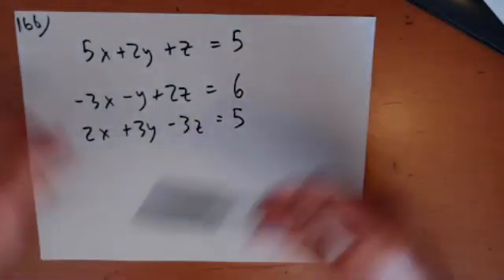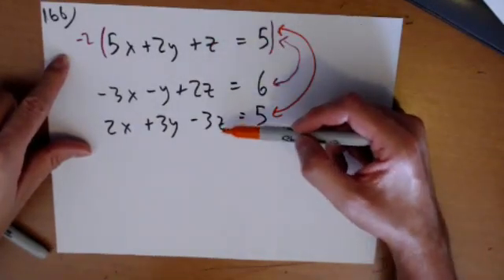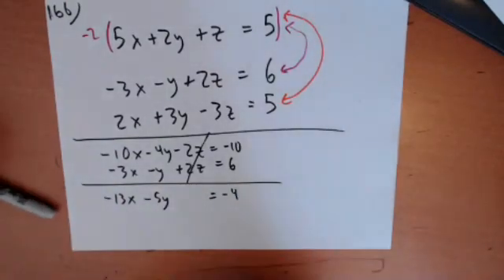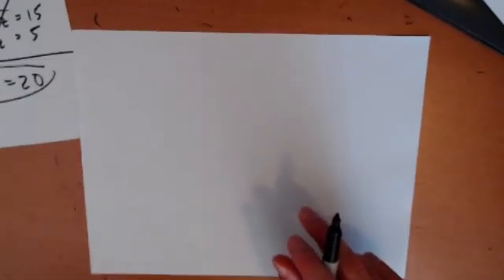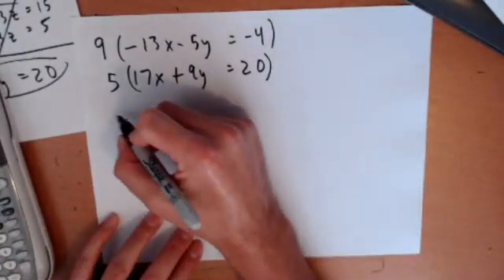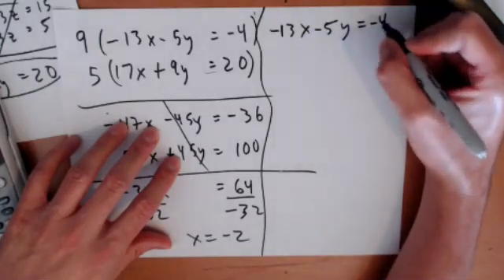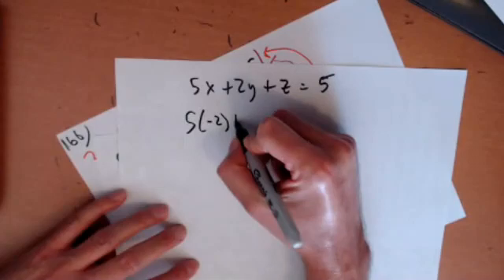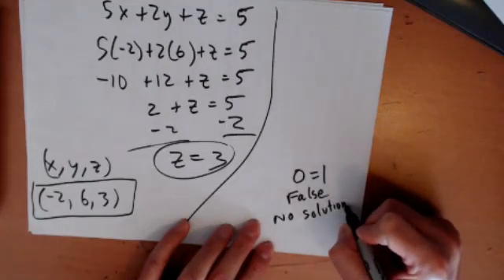ch 4.4 #166 [4.4 Solve Systems of Equations w/ Three Variables (Intermediate Algebra openstax.org]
Intermediate algebra
Lynn Marecek